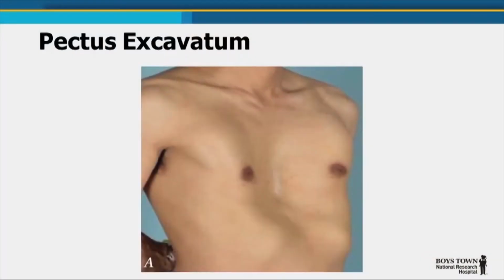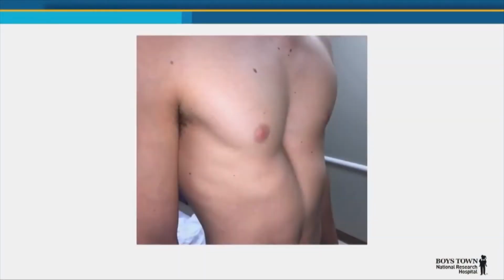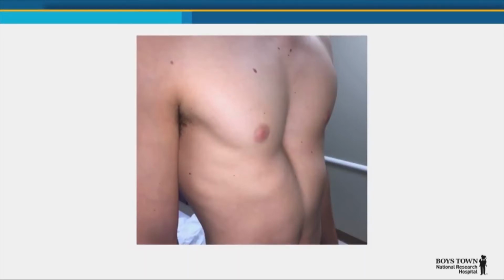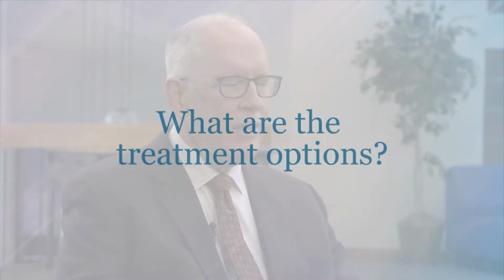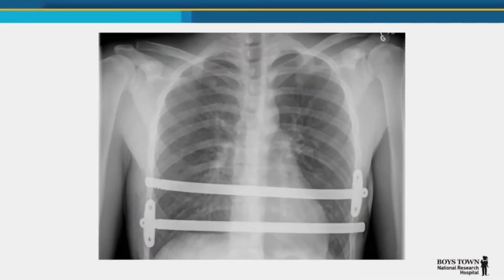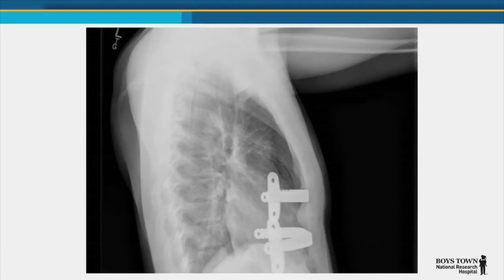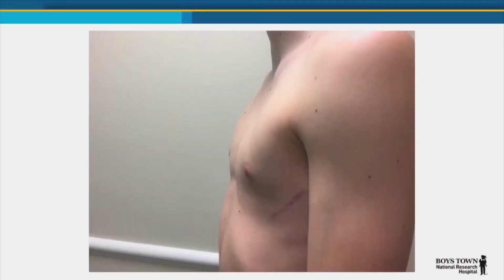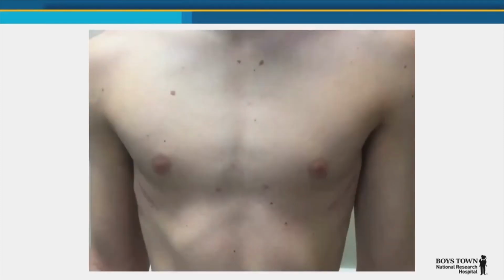Pediatric Pectus Excavatum - Boys Town National Research Hospital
​​​​​​​The Pediatric Pectus Clinic offers diagnosis, surgical treatment and follow up care for children wi​th abnormal growth development within the chest wall, known as Pectus excavatum. Dr. Stephen Raynor, Board Certified Pediatric Surgeon at Boys Town National Research Hospital, explains Pectus excavatum and the treatment options for your child.